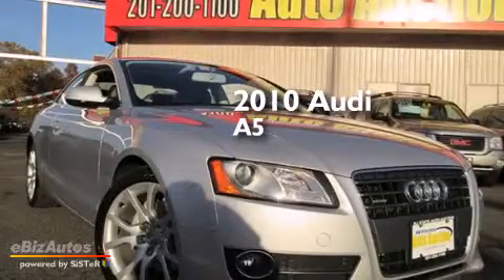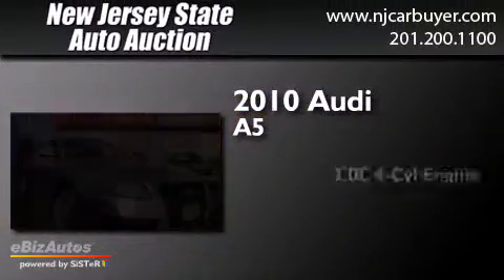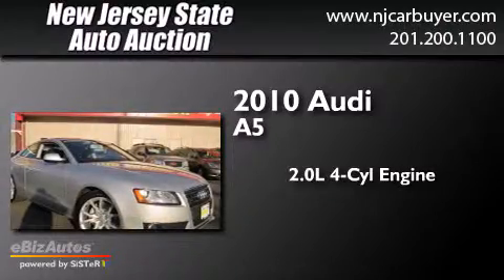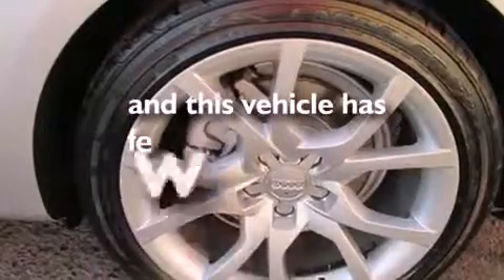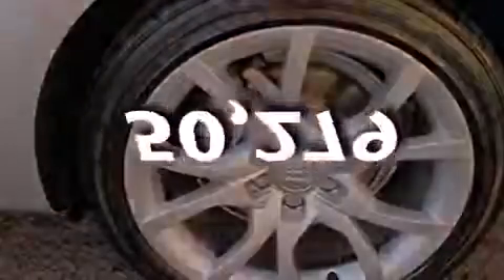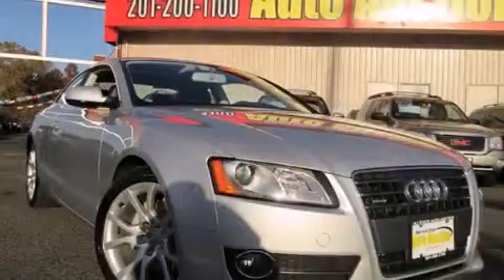2010 Audi A5 New Jersey NJ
We've been honored to serve the Jersey City NJ area , we promise that your experience at our dealership will exceed your expectations ! Year : 2010 Make : Audi Model : A5 Engine : 2.0L L4 DIR DOHC 16V Turbo Trans . : Automatic Exterior : Ice Silver Metallic Miles : 50,279 Interior : Black New Jersey State Auto Auction 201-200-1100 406 Sip Ave Jersey City , NJ 07306 Preowned 2010 Audi A5 Jersey City NJ